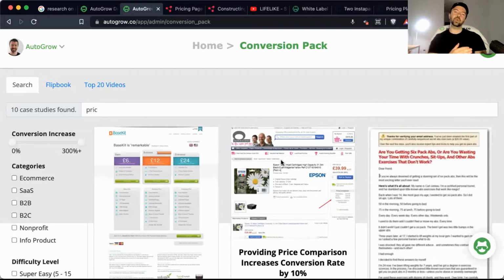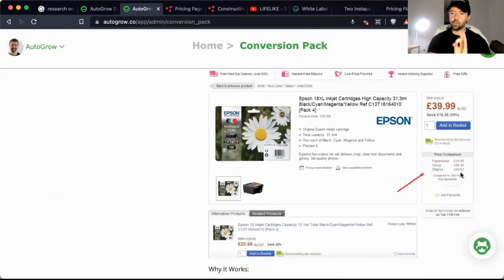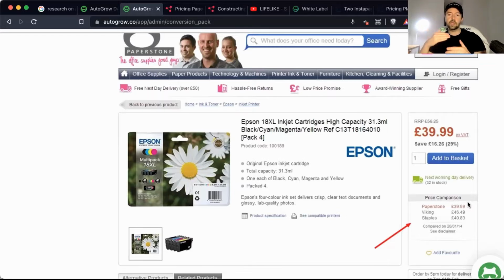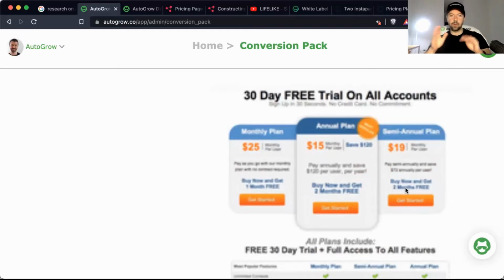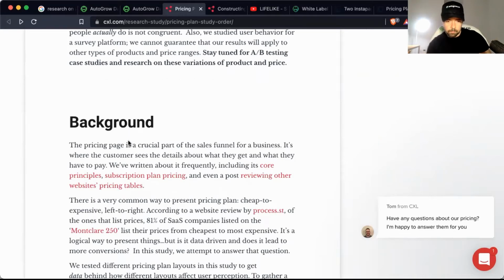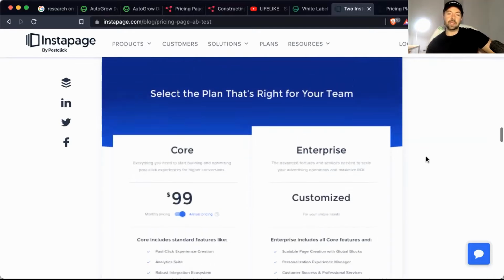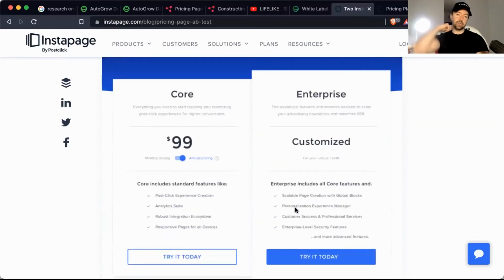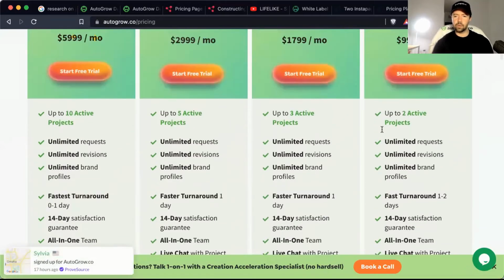3 Pricing Page AB Test Examples with Analysis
Why are your sales not meeting your forecasts?

(Stop banging your head against the wall)

Sometimes, it simply comes down to one small thing you could be doing wrong in your agency sales funnel…

In fact, have you heard of zero multipliers?

These are the silent killers of your funnel’s conversions. They’re tiny winny errors on your funnel that you don’t see at first glance.

They could be a broken CTA button. Or an opt-in form not working. Or your email sequence not putting contacts in the right automation. Or even a tiny typo.

You almost need a magnifying glass to spot those silent killers of your conversions .

That’s why here at AutoGrow we always look for potential zero multipliers. Especially in our pricing page.

Because your pricing page is one of those places that can spell doom for your sales outlook if anything is off (imagine a lead trying to sign up and your CTA button not working).

So once you “discover” those zero multipliers on your pricing page killing your conversions, it’s time for you to fix them and A/B test.

But what is A/B testing?

A/B testing is like conducting a science experiment.

You create a hypothesis based on existing data. And from there, you begin a test in which you compare two variables.

Then, examine the data to see which has the best outcome. And conclude whether your hypothesis was correct or incorrect.

Finally, you plan future tests around this conclusion.

So to make your life easier, I put together this resource where you’ll:

Get inspiration from 9 pricing page A/B test examples from other businesses that you can model for your next redesign and/or A/B test to grow sales.

See what worked and what didn’t for those businesses’ pricing pages—so that you don’t make the same mistakes.

Learn the importance of your pricing page, why it should not have any zero multipliers, and why you should be constantly A/B testing it.

After analyzing these pricing page A/B test examples, you’ll be eager to get in touch with your design and copy team to get those A/B tests running.

And now, let’s see the…